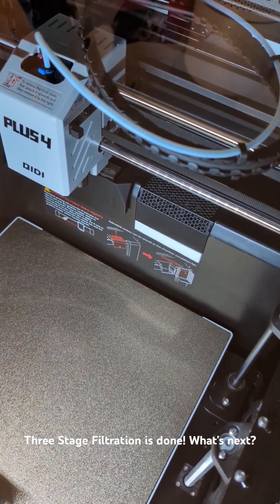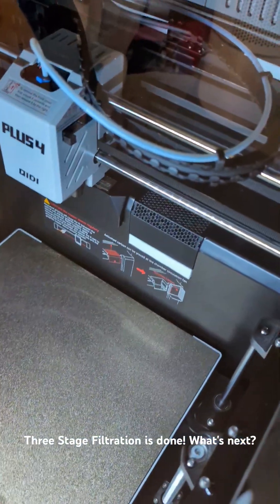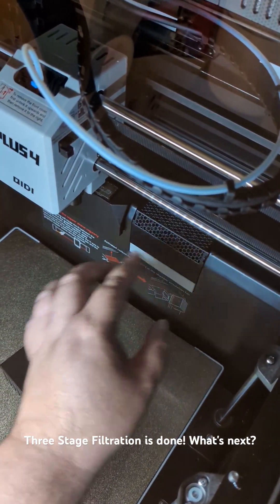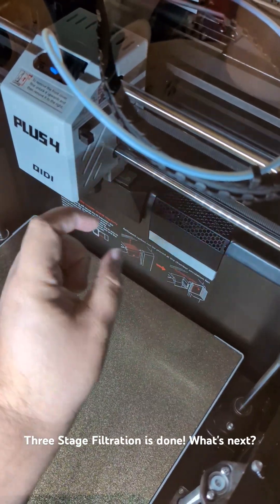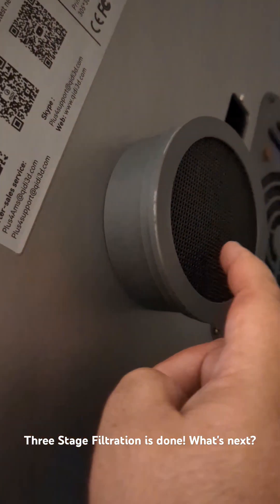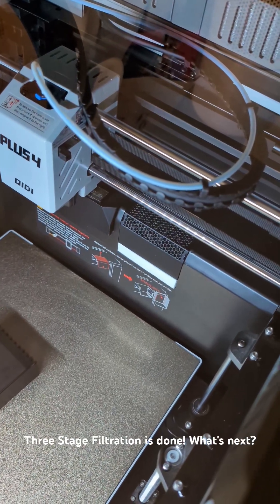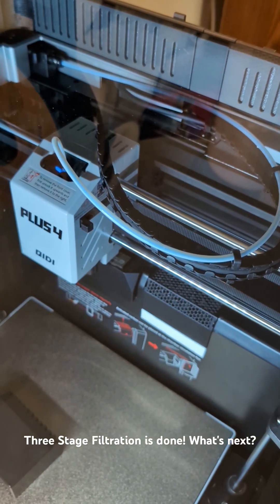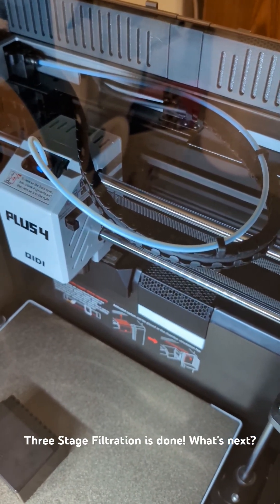Qidi Plus4 Three Stage filtration system.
HEPA Filters:

Acid Free Carbon Pellets:

Black Metal Mesh:

Circular Activated Charcoal Filter:

Polymaker ABS: